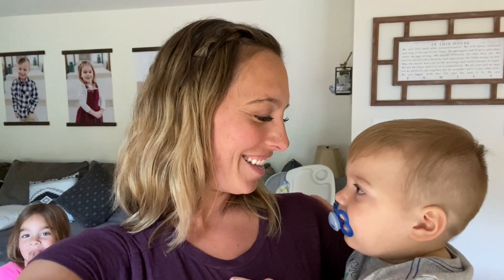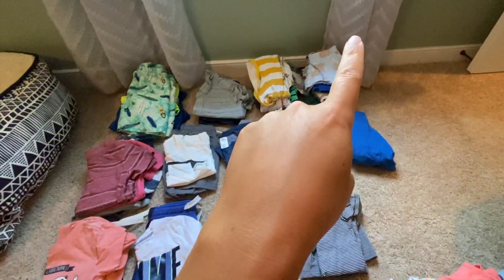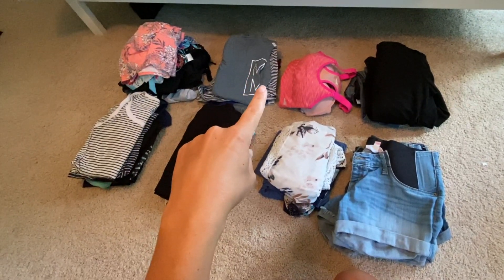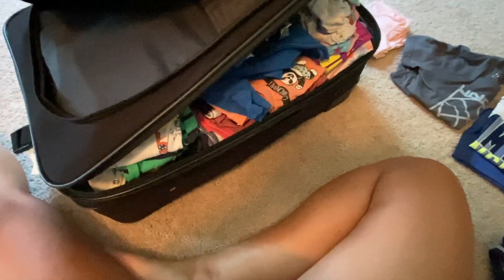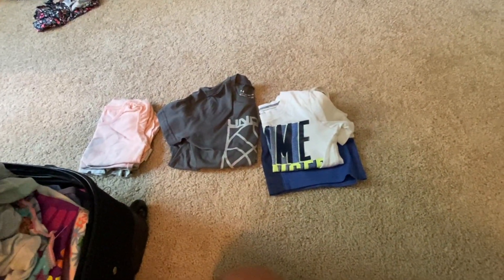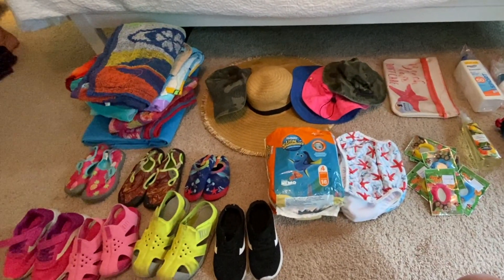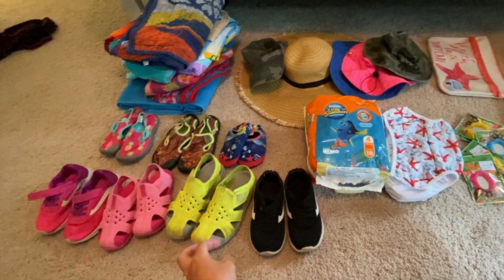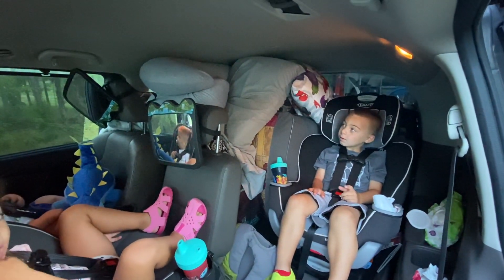Packing with Me | Family of 5 Beach Vacation | Beach with Toddlers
Hey guys! Our family is going on a beach vacation, and we're so excited! If you're curious as to what a family of 5 might pack to go to the beach, then this is the video for you! I hope you enjoy and maybe get some ideas of things you might want to bring on your next trip.  Where are you going on vacation this year? What are your must have vacation essentials that you can't leave home without?